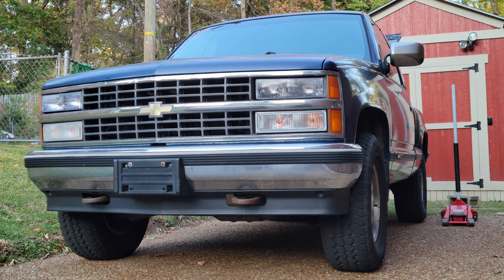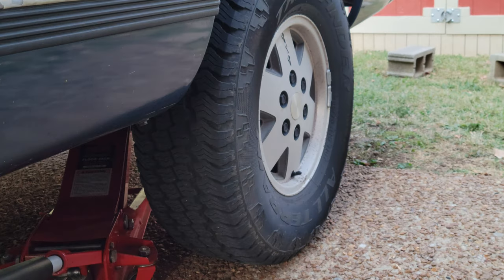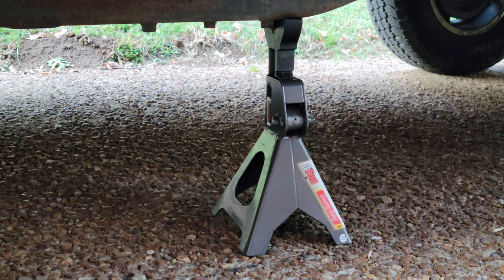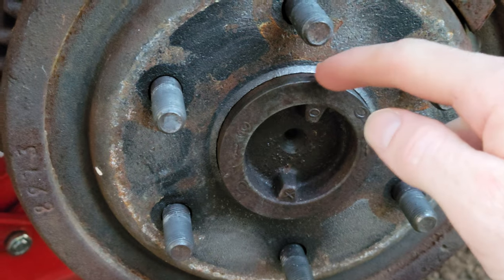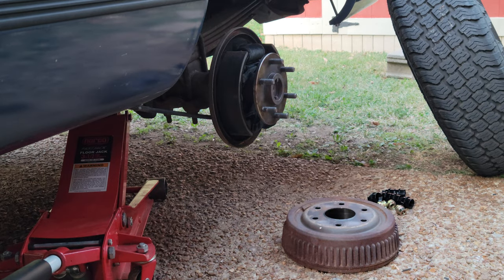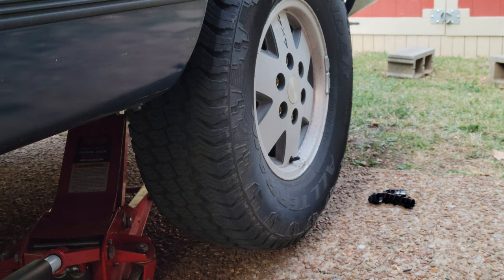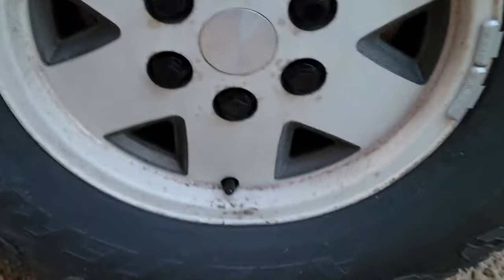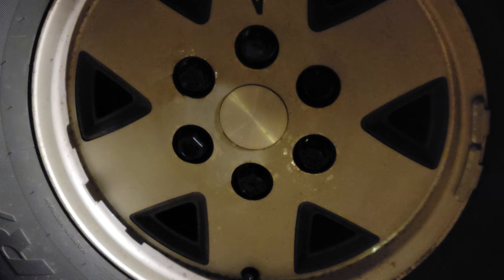FASTEST Way to Replace Old Lug Nuts!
Learn how to replace old rusty lug nuts quickly and easily with this step-by-step tutorial. Keep your car in top shape with this simple DIY fix!

➡️➡️ ***VERY IMPORTANT*** RE-TORQUE YOUR NEW LUG NUTS AFTER 50 MILES TO PREVENT WHEEL FROM WORKING ITS WAY OFF! ⬅️⬅️

👉 Here are the tools and supplies I used:

👉 M14x1.5 1.06 Open End Lugs Nuts Factory Style Lugs Fits Chevy GMC GM

👉 24 Wheel Lug Nut Covers Cap Fits Chevy / GMC: